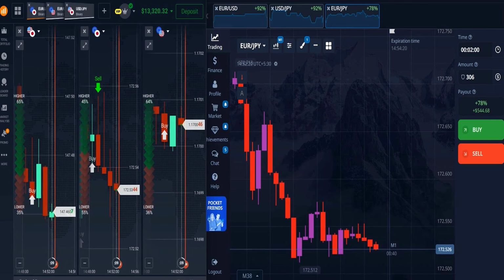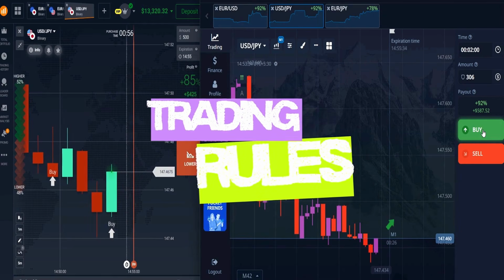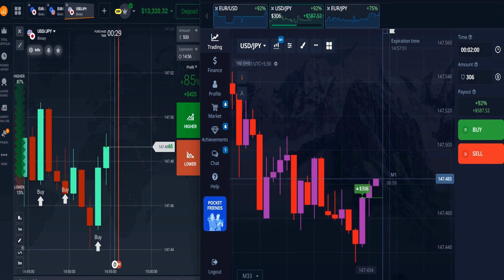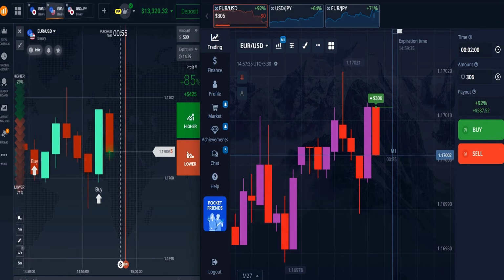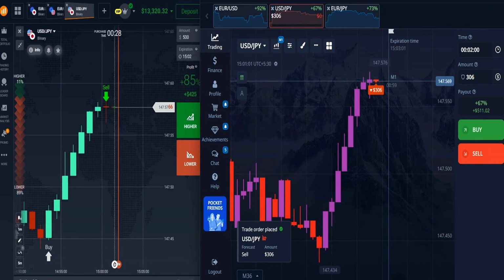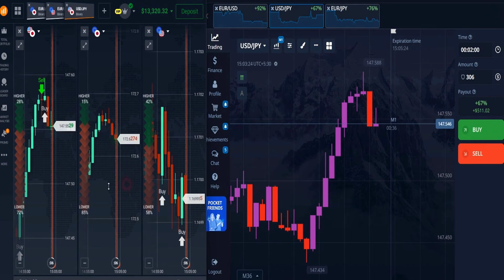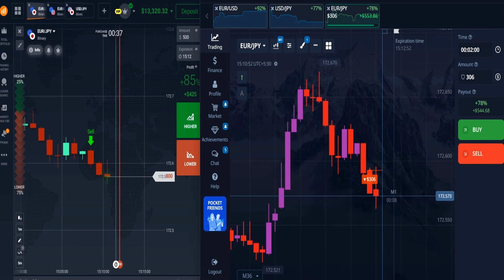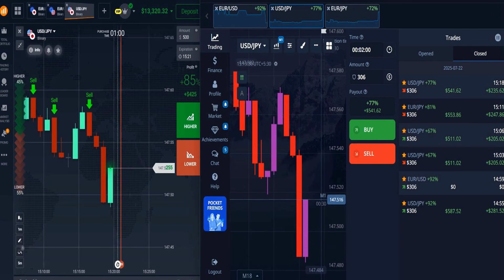IQ Option Auto Buy Sell Signal Script Tested on Pocket Option | Real-Time 2-Minute Trading Strategy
In this video, we’re testing something totally unique and powerful — copying Auto Buy/Sell signals from the IQ Option platform using a signal script and placing those trades on the Pocket Option platform. 📊

✅ Does this cross-platform strategy work?
✅ Can you actually get consistent wins by just following auto signals?

Watch the full live trading session as we take multiple trades using real-time signals and show you the complete trade summary — including both winning and losing trades with 100% transparency!

📍 Script used in the video - SAM_Trading_Signals
📍 Follow simple rules
📍 Use 1-minute candles and 2-minute expiry
📍 No market analysis needed — just copy the signal
📍 Real profits, real trades, real results!

🔥 Top Keywords:
IQ Option signal script, pocket option strategy, binary options strategy 2025, auto buy sell script IQ Option, copy trading strategy, iq option to pocket option trick, real-time binary trading, iq option script download, pocket option auto signal, high win rate binary strategy